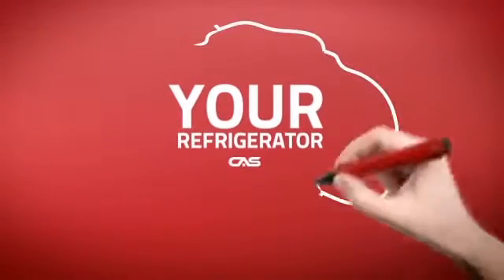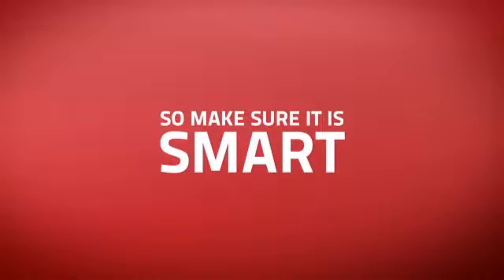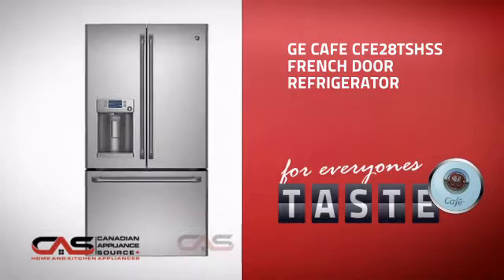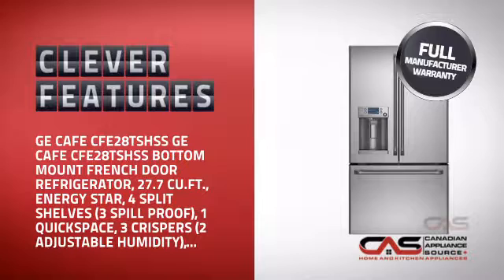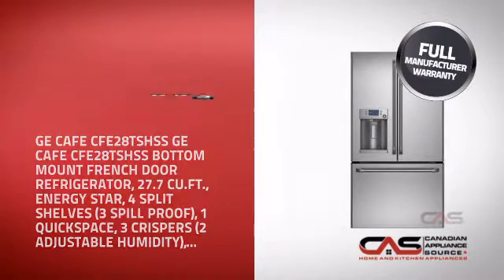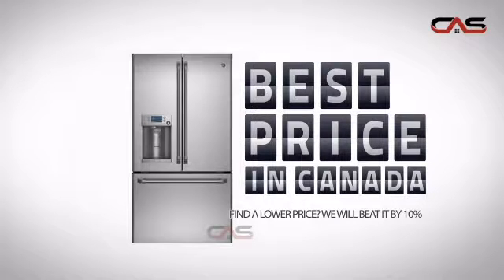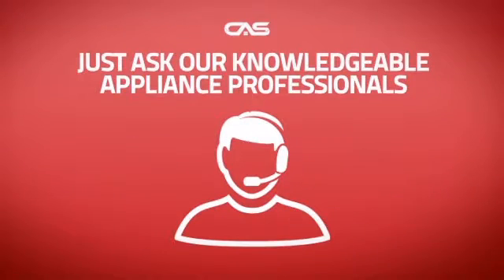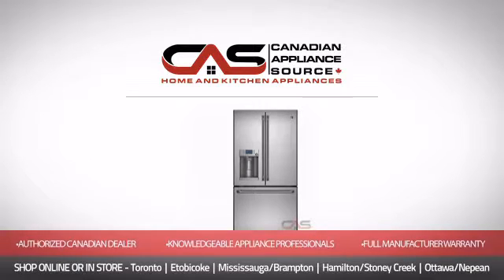GE Cafe CFE28TSHSS French Door Refrigerator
This GE Cafe CFE28TSHSS French Door Refrigerator is brought you
GE Cafe CFE28TSHSS GE Cafe CFE28TSHSS Bottom mount french door
refrigerator, 27.7 cu.ft., ENERGY STAR, 4 split shelves (3 spill proof), 1
QuickSpace, 3 crispers (2 adjustable humidity), TurboCool/Tubrofreeze,
alarm, LED lighting, Ext. Ice & water disp